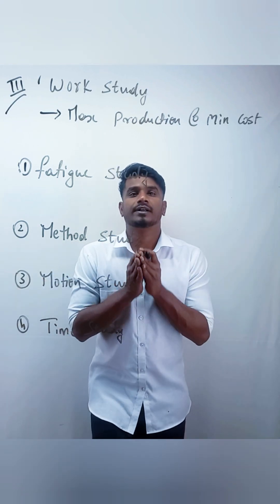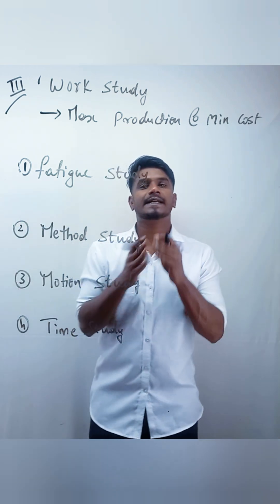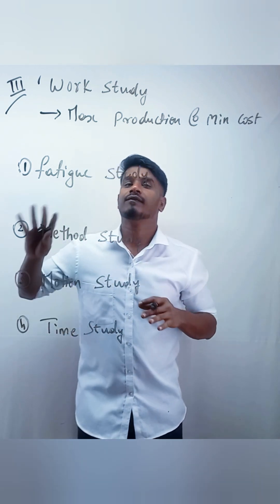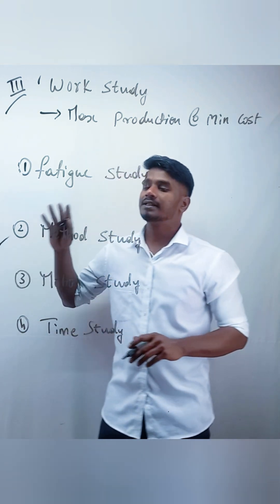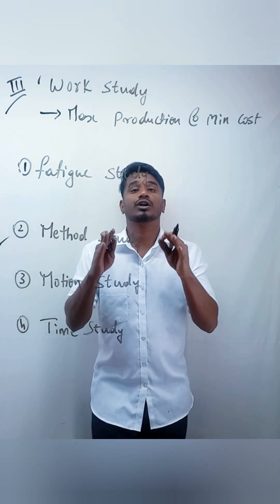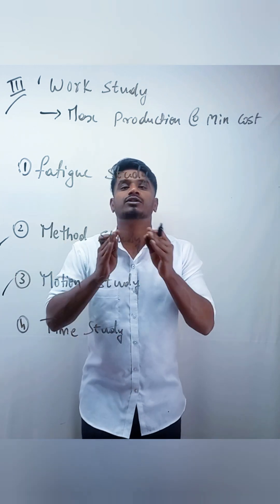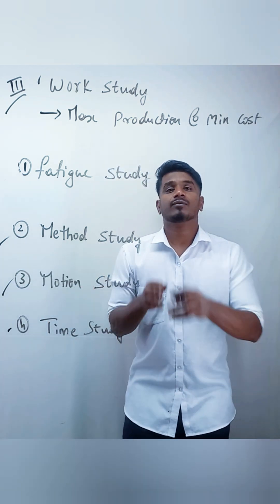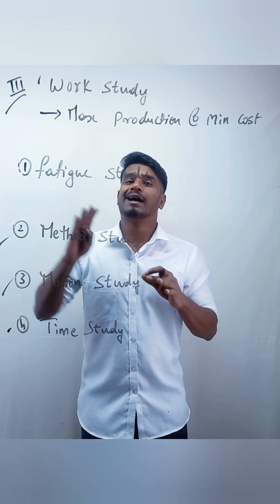techniques of scientific management | principles of management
Techniques of scientific management class 12 "work study"

4 main work study in class 12 please explain those

There are several different techniques that fall under the umbrella of work study. Here are four of the main techniques that you might study in a class on scientific management:

Time study: This involves studying and measuring the time it takes to complete a task, with the aim of finding the most efficient method of performing it. Time study can be used to determine the standard time it should take to complete a task, which can then be used to set targets and measure the performance of workers.

Motion study: This involves analyzing the movements of workers as they perform a task, with the aim of identifying any unnecessary or inefficient movements that can be eliminated. The goal of motion study is to minimize the time and effort required to perform a task, while still maintaining quality.

Method study: This technique involves analyzing the way a task is currently performed, with the aim of finding a more efficient method of doing it. Method study involves breaking down a task into smaller steps and examining each step individually to identify opportunities for improvement.

Work measurement: This technique involves using mathematical and statistical methods to determine the time it should take to complete a task. Work measurement is used to set targets and measure the performance of workers, and it can be used in conjunction with time study and motion study to identify opportunities for improvement.